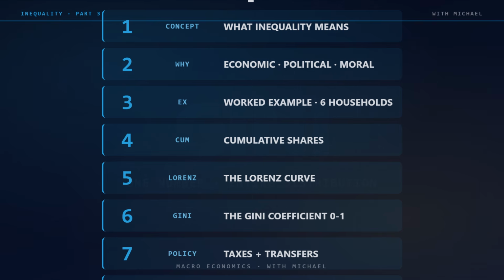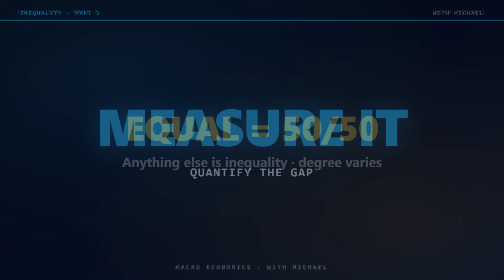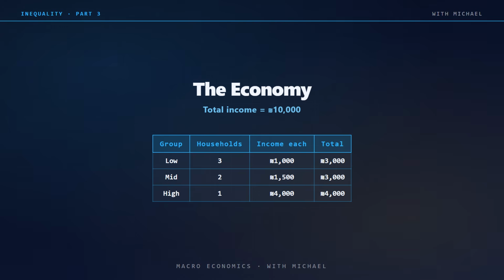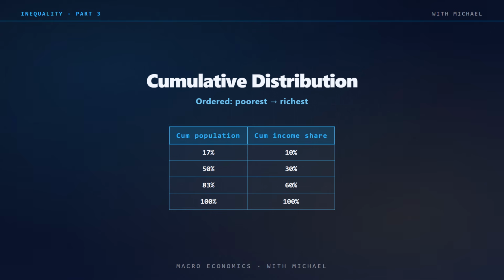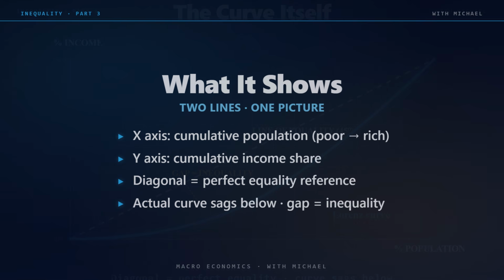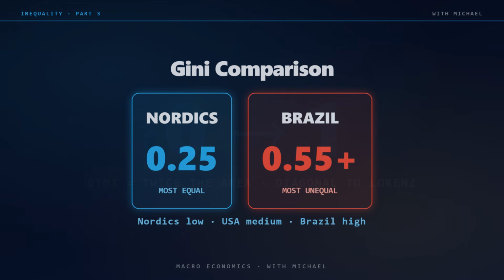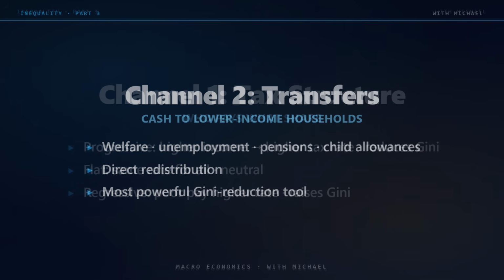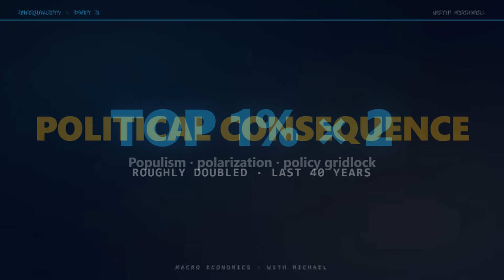Government Finance: Income Inequality · Lorenz & Gini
Part 3 of our 3-part English masterclass on government finance and inequality. How income gets distributed in an economy, how we measure it with the Lorenz curve and Gini coefficient, and what government policy can do about it.

▪ Inside this episode:
▪ - The concept of income inequality
▪ - Why we measure inequality (economic, political, moral)
▪ - A 6-household worked example
▪ - Cumulative income shares
▪ - The Lorenz curve visualization
▪ - The Gini coefficient (0-1 scale)
▪ - Cross-country Gini comparison
▪ - Tax structure: progressive vs flat vs regressive
▪ - Transfer payments and their effect
▪ - 40-year trend of rising inequality

🔎 government, finance, income, inequality, lorenz, gini, macroeconomics, economics lecture, university economics, exam preparation, economic policy